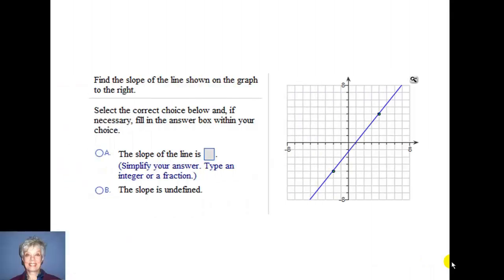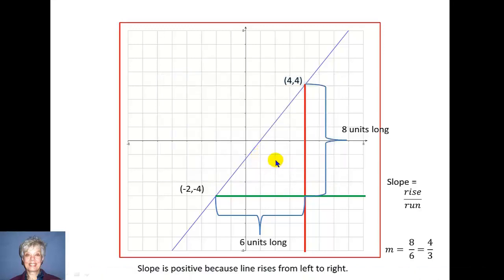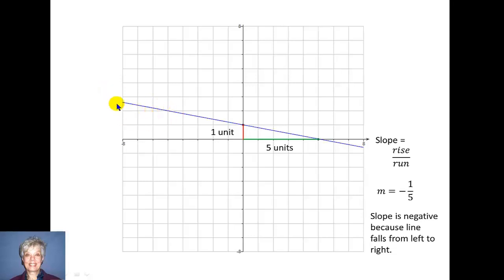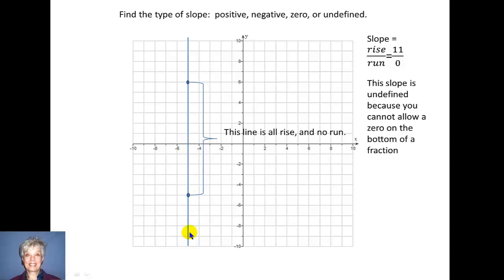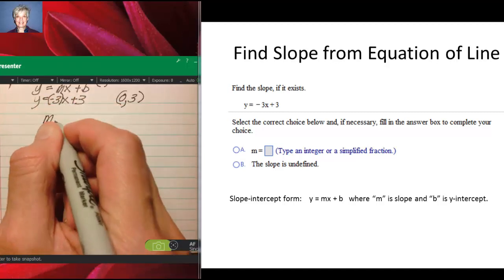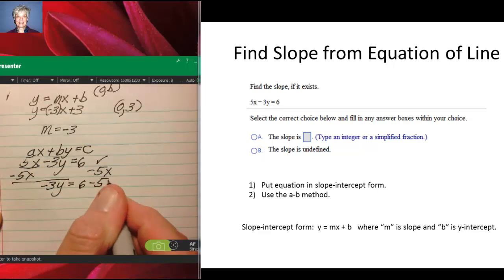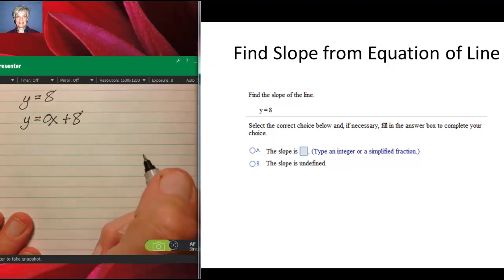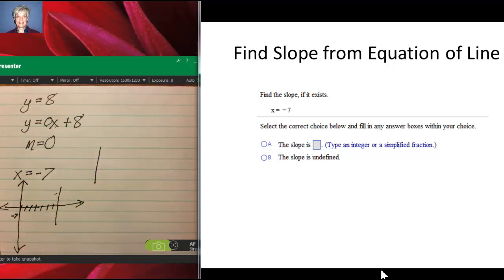Four Kinds of Slopes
Lines often look alike, but they have different slopes (slants or tilts or pitches).  There are four major categories of slopes.  In this video, we explore them.